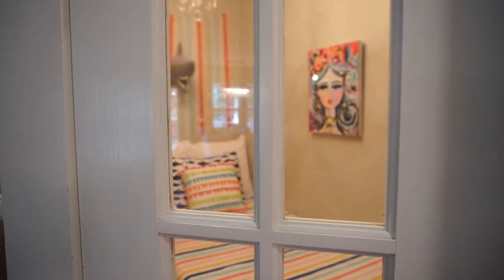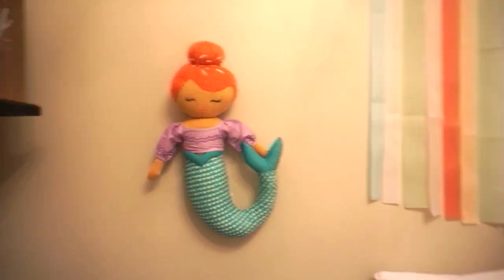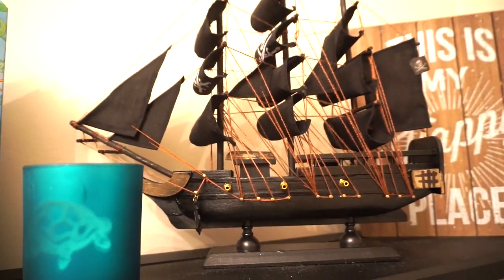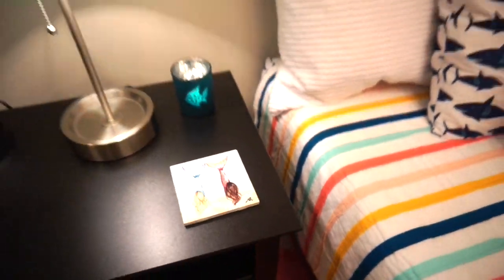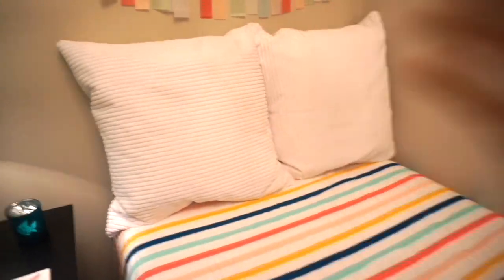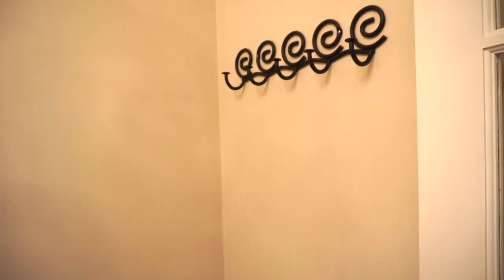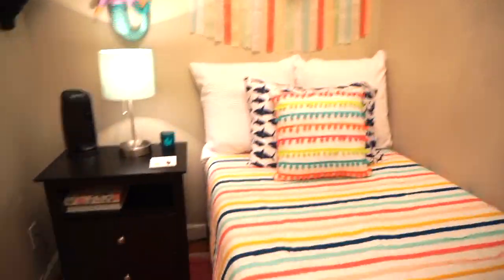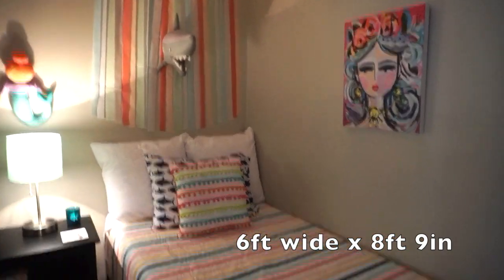Teeny Tiny Bedroom Decor REVEAL (Mermaid Cottage)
I hope you enjoy the reveal of a bedroom I made out of a closet sized office in the Mermaid Cottage.

Links:
*Floor Basket
*Luggage Rack
*Twin Mattress
*Bedside Table
*Pillow Shams

Bed frame (Avah Quick Snap 14" Platform Bed $155) was from Wayfair.com.
Chandelier-Home Depot

Pirate Ship: Hobby Lobby

Bedding, sheets, mermaid, shark, rug, and lamp from Target.

Girl Painting from Maren Devine Art on Etsy

*Marie Antoinette and The Hidden Door of Versailles:

Teri Gigi on Instagram
Teri Gigi on Pinterest